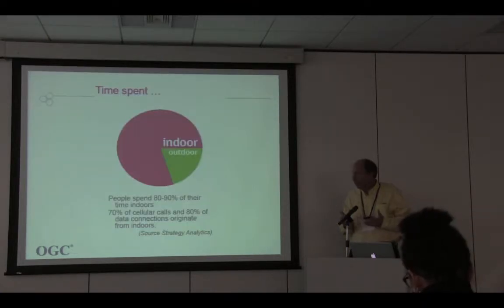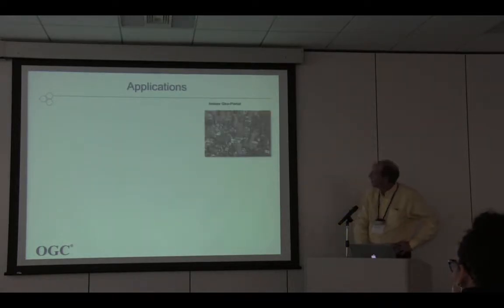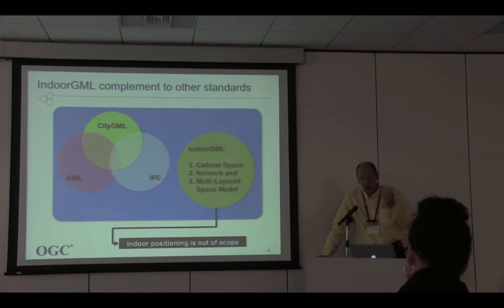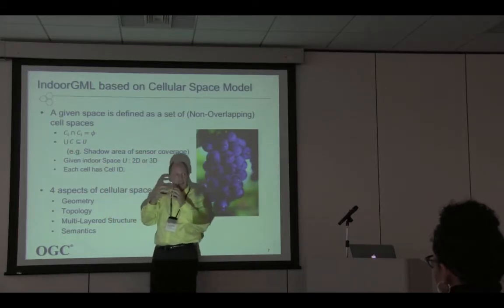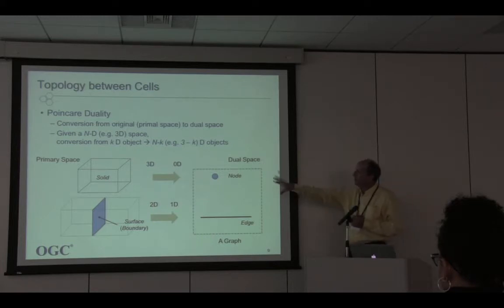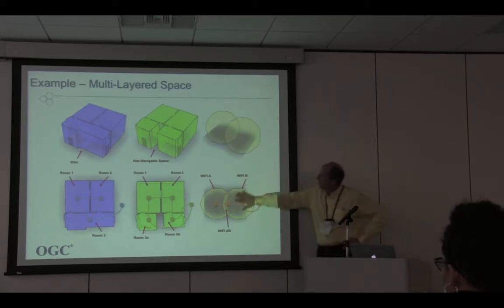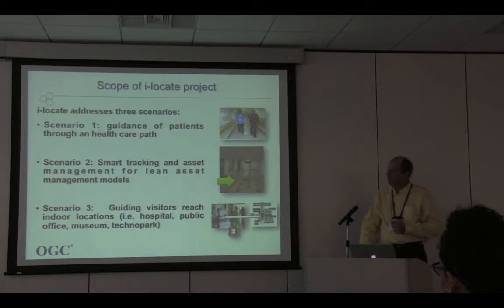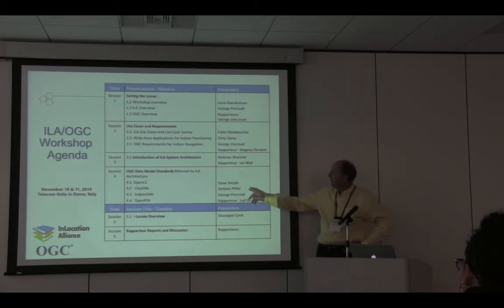IndoorGML (George Percivall, OGC)